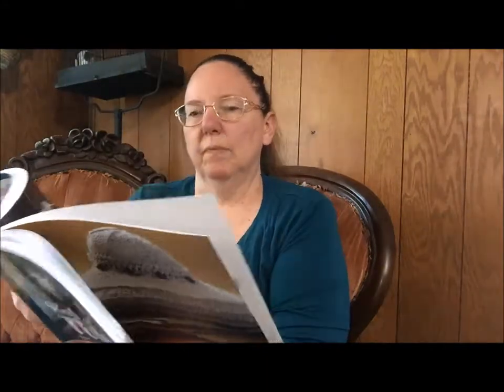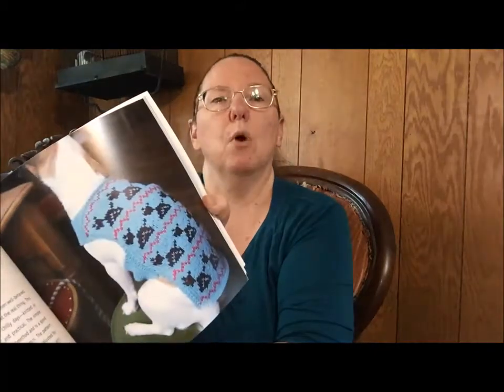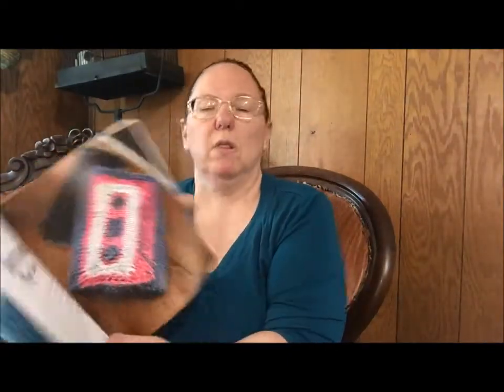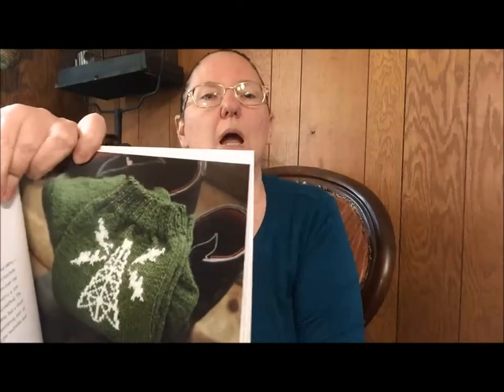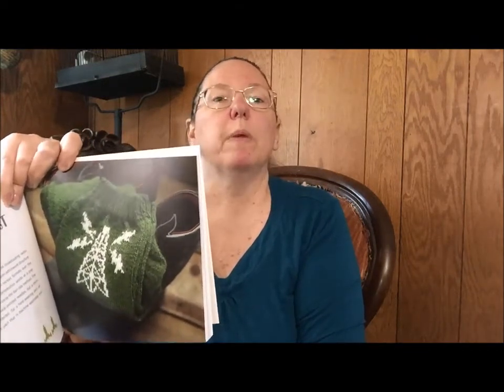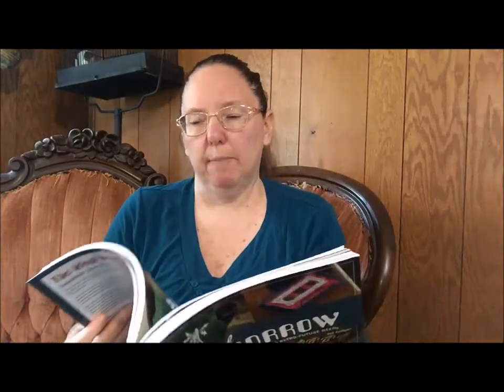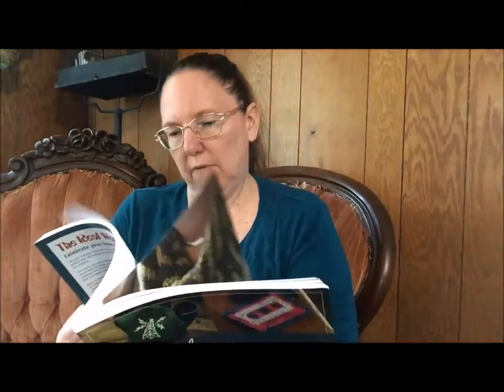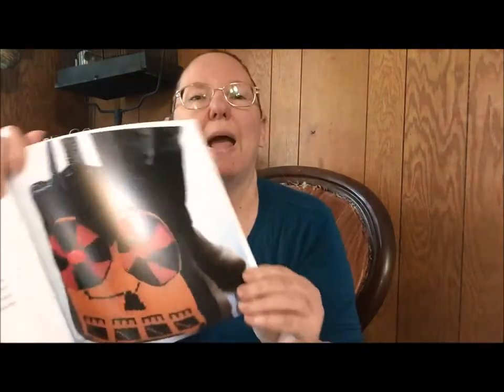Knits of Tomorrow -- Flip Through and Review -- Robots and Futuristic Space Stuff